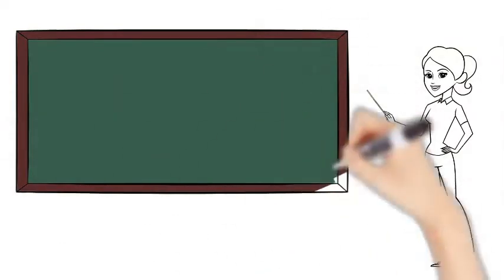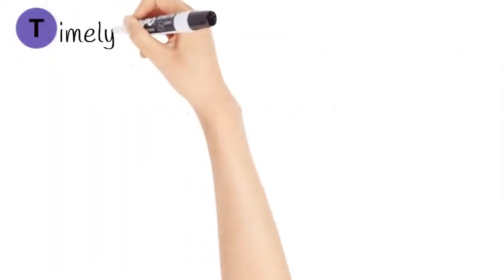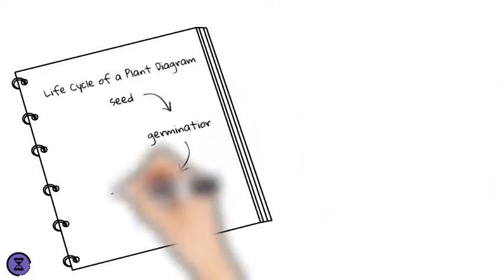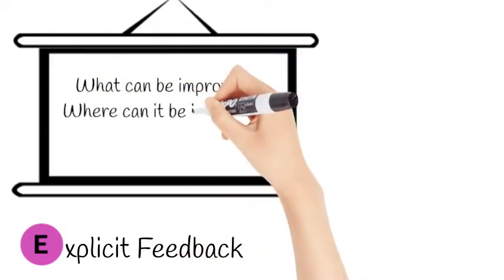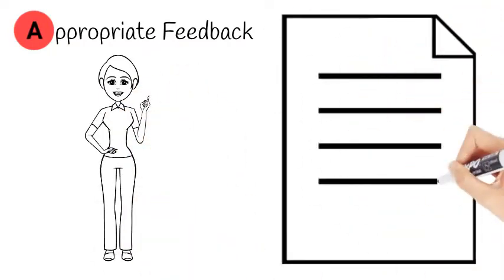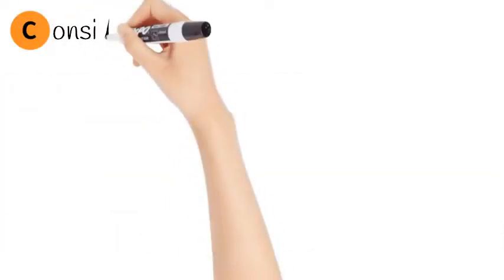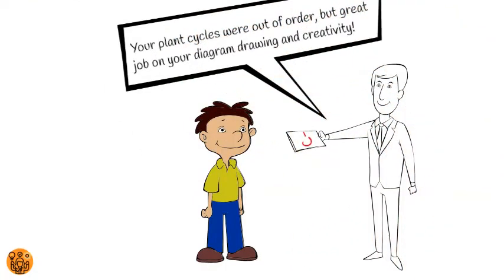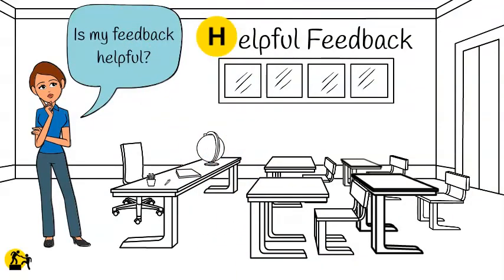TEACH Feedback Model